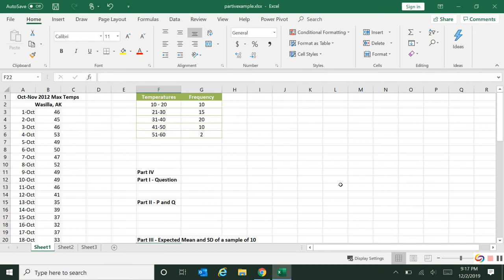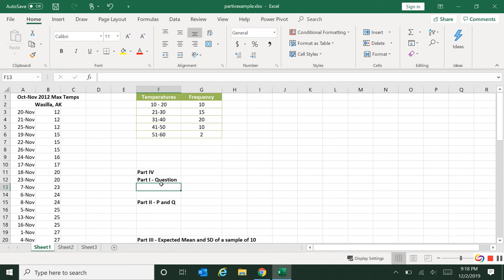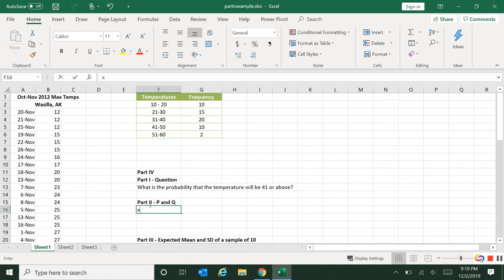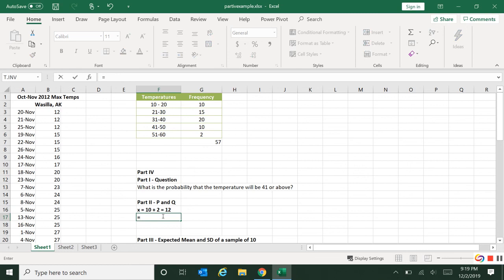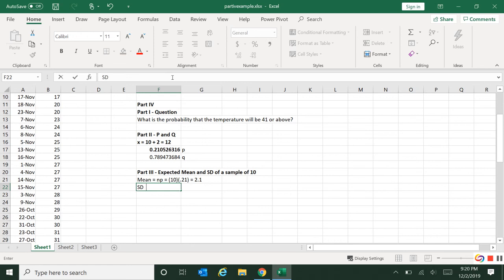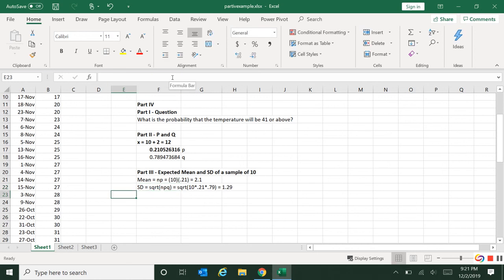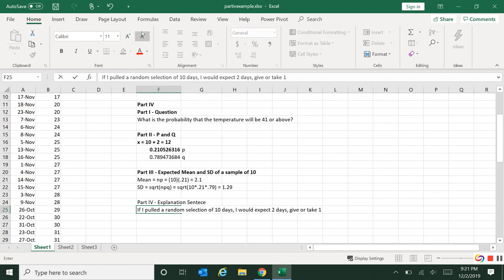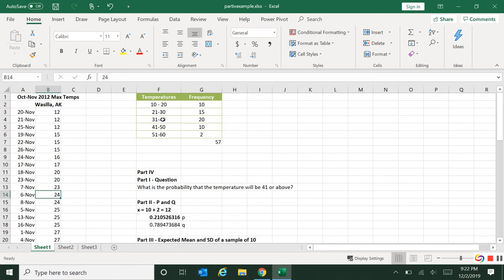Project - Part V - Binomial [STAT 200]